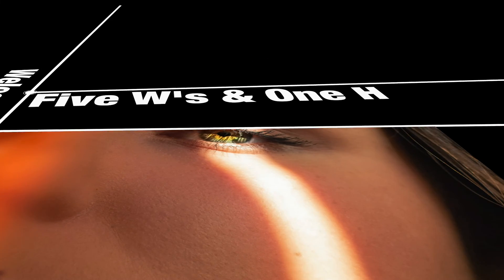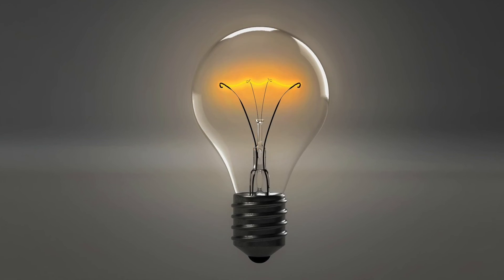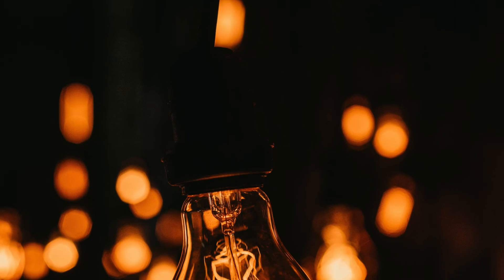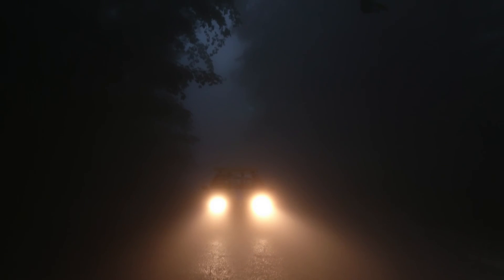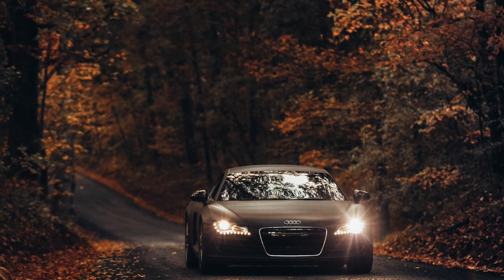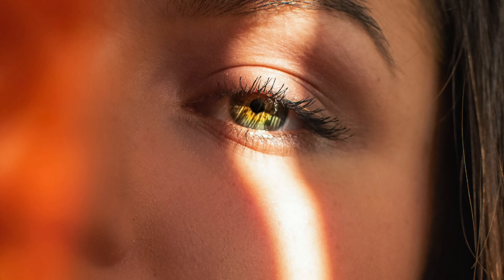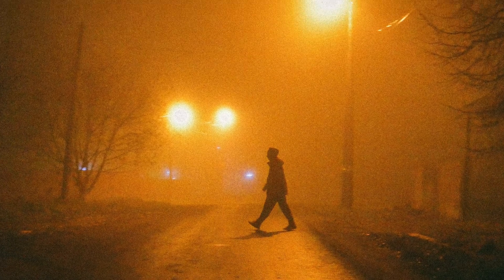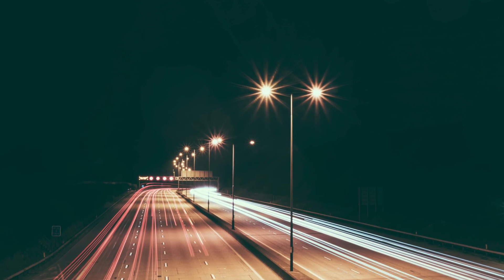The Science Behind Yellow Vehicle Headlights | Unraveling the Mystery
Welcome to Queriosity Quest! In this captivating episode, we delve into the fascinating world of vehicle headlights and explore the reasons why some are yellow. Have you ever wondered why certain cars emit a warm, golden glow on the road instead of the traditional white light? Join us on this enlightening journey as we uncover the science behind yellow headlights and their surprising advantages.

Why do most of the vehicles have yellow lights?
What happens if we have other color lights?
Why yellow lights?

Yellow lights are one of the most used on both streets and vehicles. It has many uses it is first used in french cars to differentiate the car from others during world war - II.

Other Videos if you want to watch...